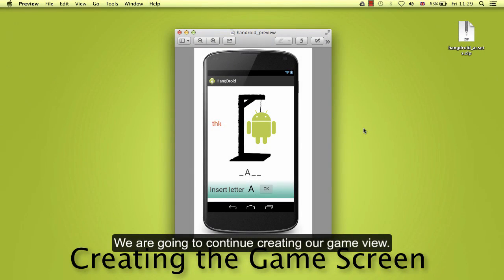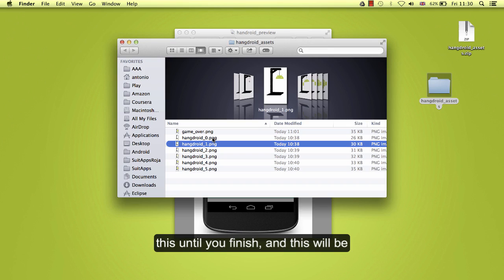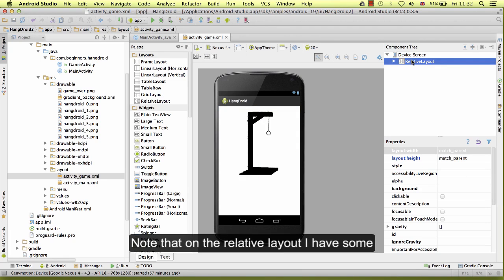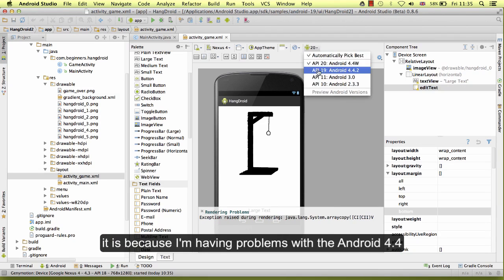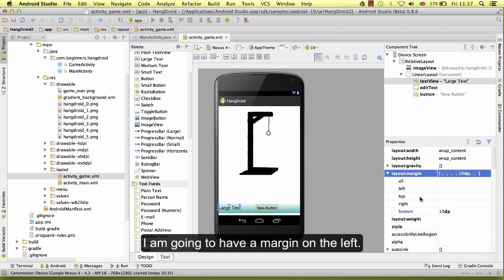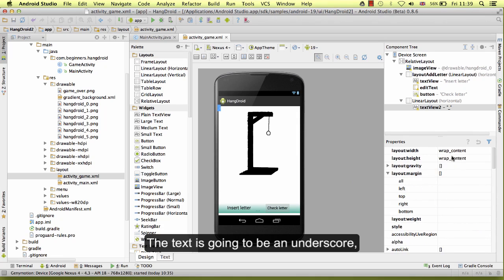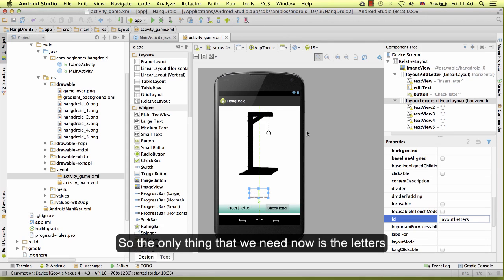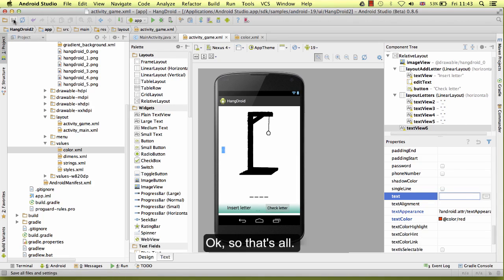Android Studio Course - Build Apps - Android 6.0 Marshmallow (025 Lesson24)